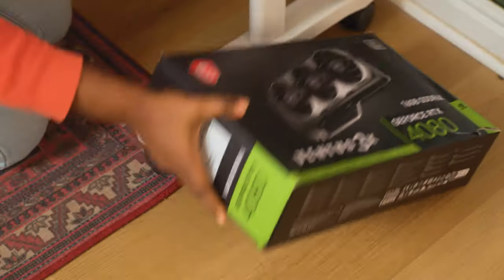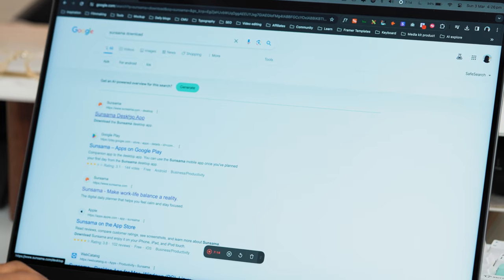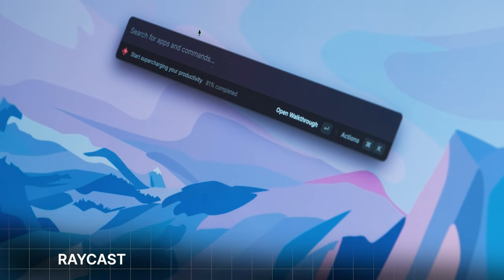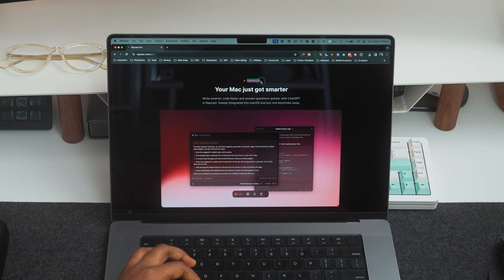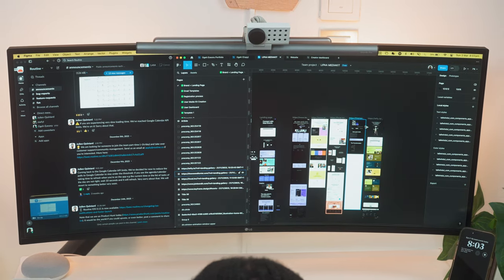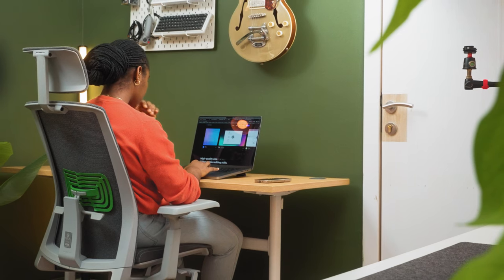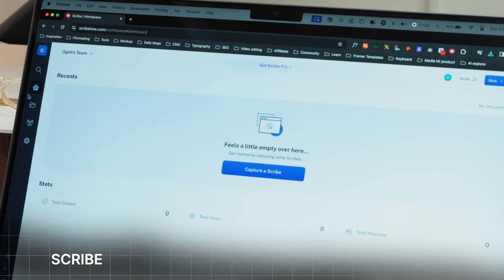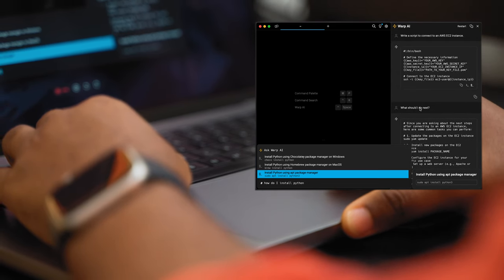My top mac apps for productivity: What’s on my MacBook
Apps featured;

📸 My Productivity Desk Setup products
Ergonomic Chairs
Desk Organisation system
Mode Sonnet Keyboard
Logitech MX Master Mouse
My Monitor
Desk Speakers
Audio Interface
Stream Deck Mini

I appreciate your support, OgehE.